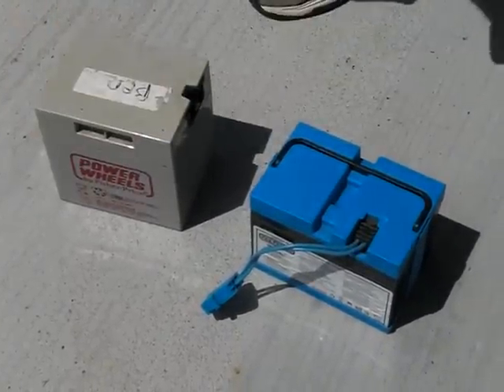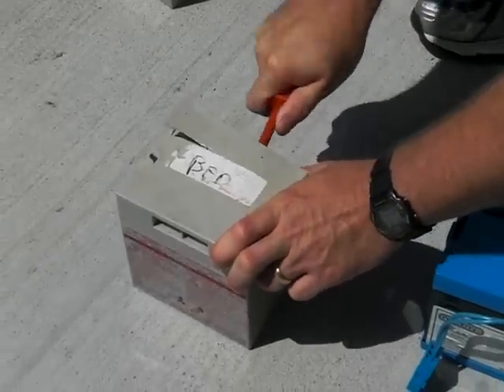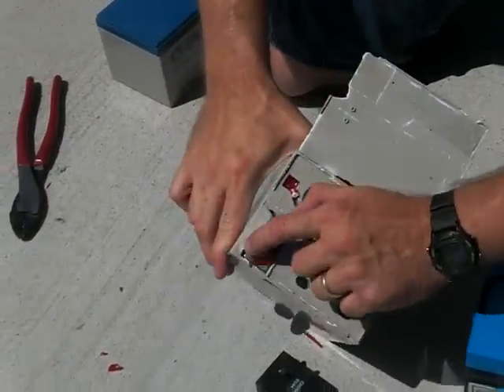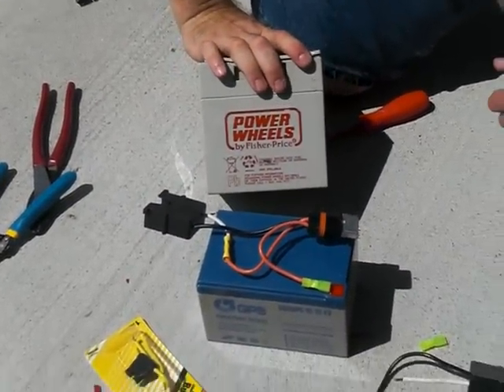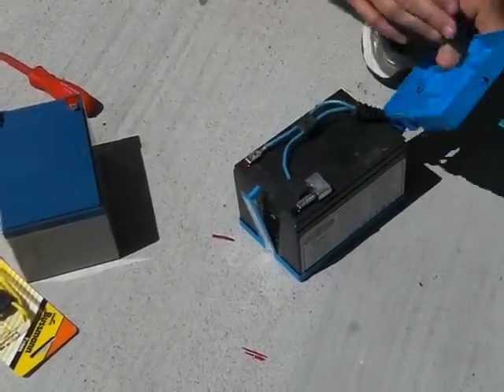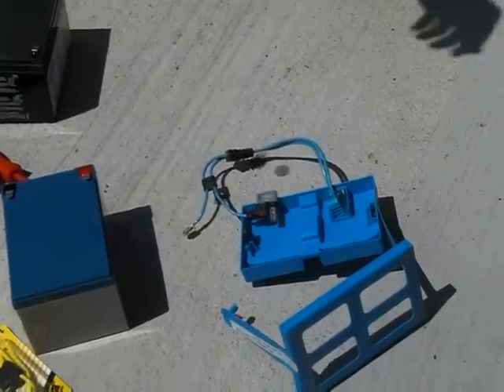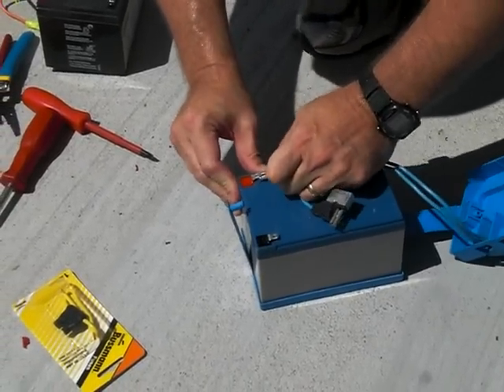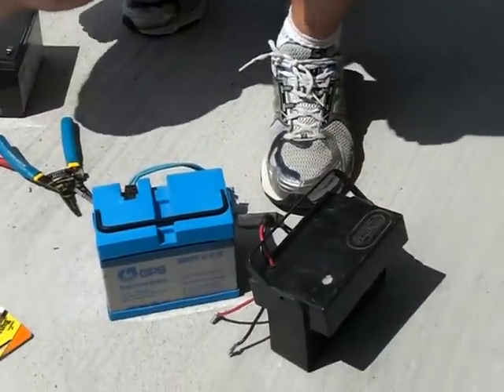Removing PW 12v Battery Connector and Using after Market Batteries in PW and Peg Perego vehicles.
This video shows you how to remove the battery connector from a Power Wheels Grey 12v cube battery.    Then how you would attach it to an aftermarket battery.  It also covers how to replace a battery in a Peg Pergo and Little Tikes battery holder.